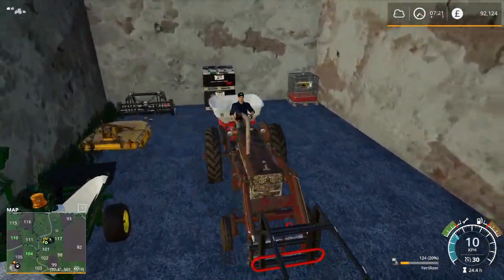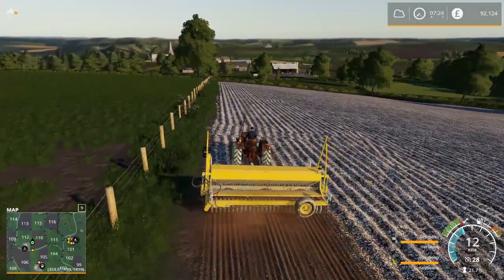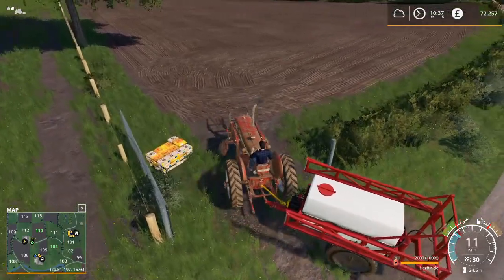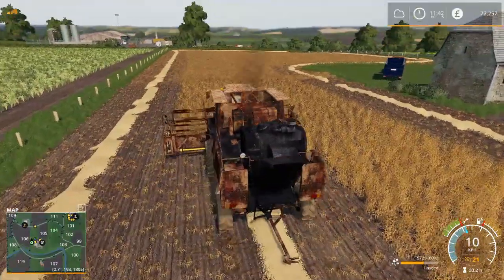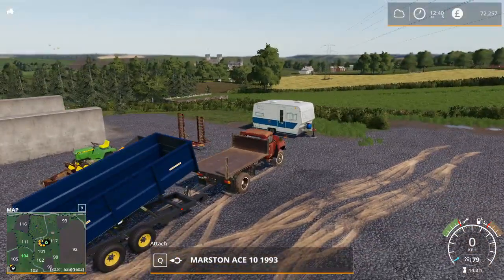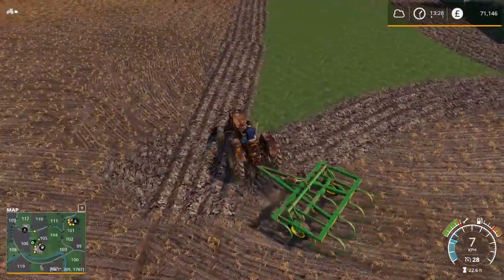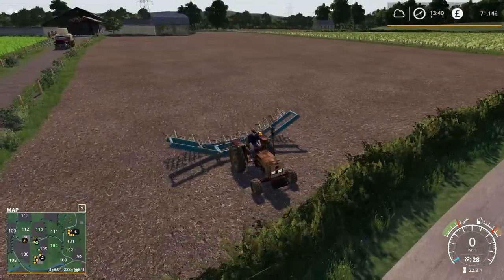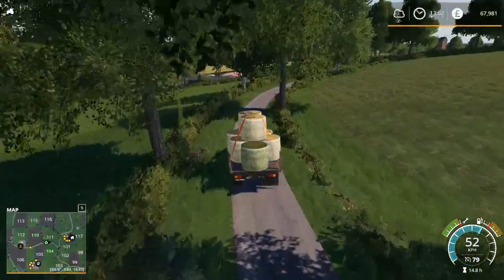CHELLINGTON VALLEY #17 - SO WHAT IF IT'S UGLY! - Farming Simulator 19 Let's Play Survival FS19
The "Hand's have the day off, and it's time to focus on Triple "H" Farms.  There's a lot to get done, and a first crop to harvest!